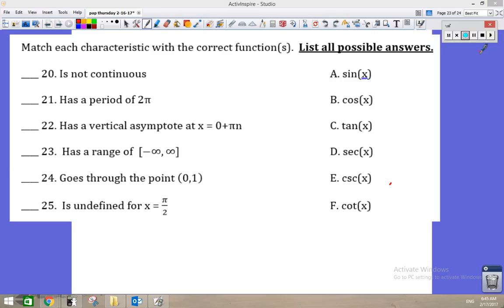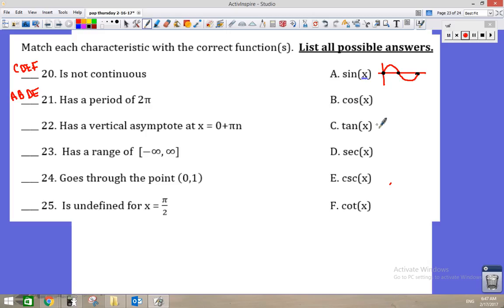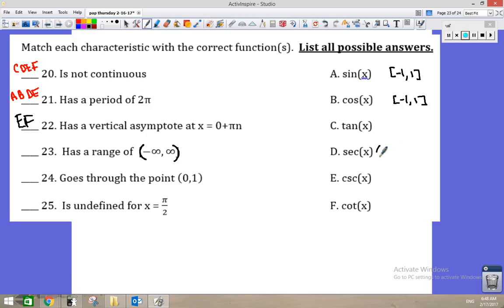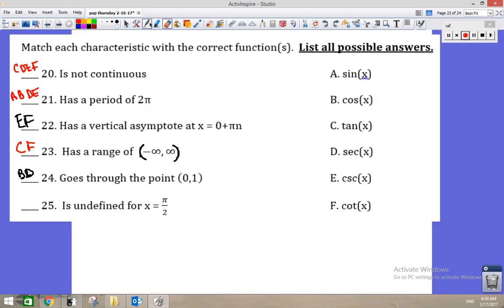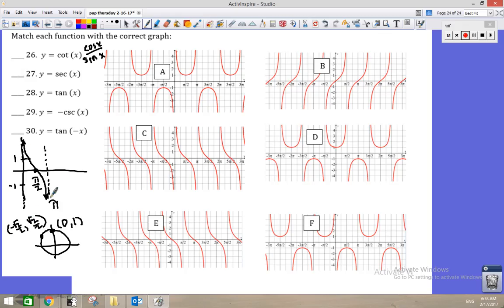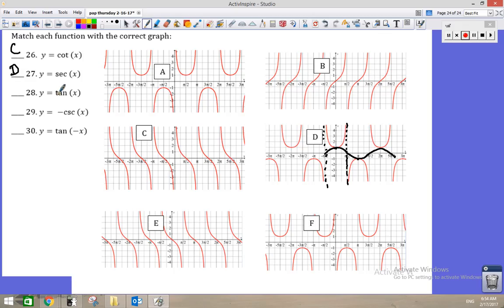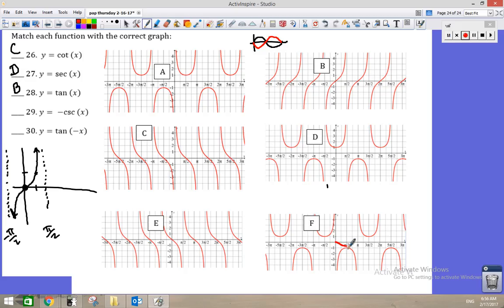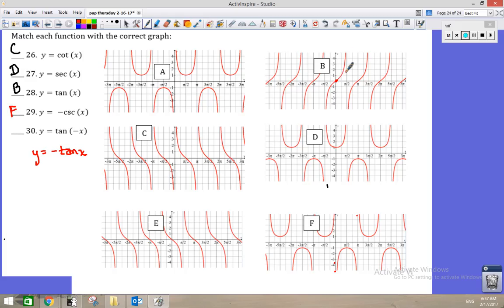Skill 10 Review problems 20 thru 30 solutions